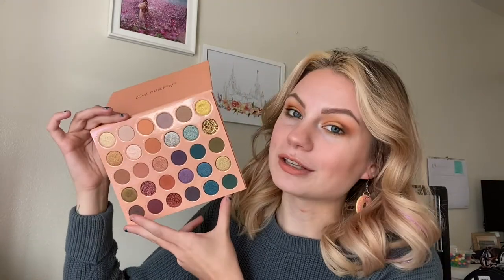Fall Palette Picks! 🍂 | top 10 palettes fall 2021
What palettes are you picking out for fall? 🎃

MY PALETTE PICKS:

* Colourpop It's a Mood shorturl.at/kuxO9
* Natasha Denona Retro shorturl.at/cAF06
* Colourpop Sonic Bloom shorturl.at/pzBJZ
* Lethal Cosmetics X Theresa is Dead shorturl.at/yGXZ5
* Too Faced Cinnamon Swirl shorturl.at/qIX28
* Huda Wild Jaguar shorturl.at/tyG59
* Melt Rust shorturl.at/vFJ67
* Urban Decay Naked Wild West shorturl.at/eDNXZ
* Natasha Denona Bronze shorturl.at/lrvyR
* Pat McGrath Labs Divine Rose II shorturl.at/buIW0

Colourpop It's A Mood palette